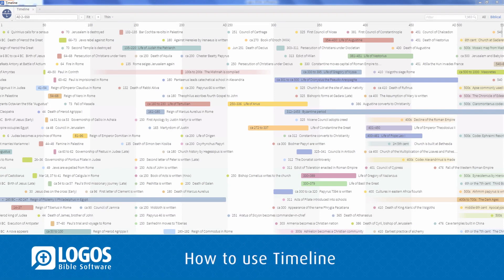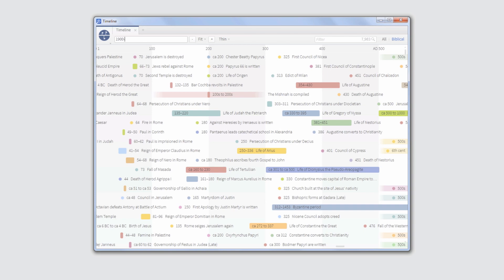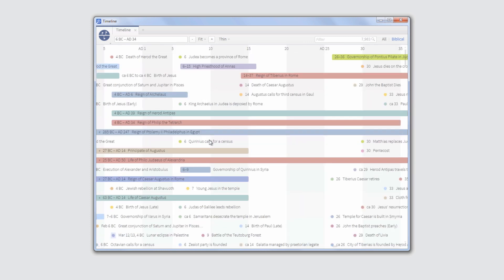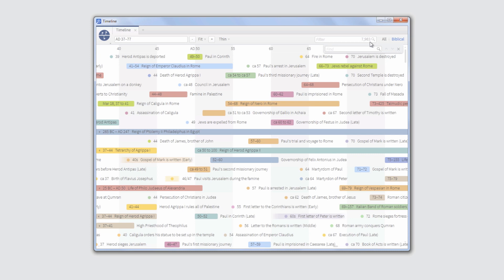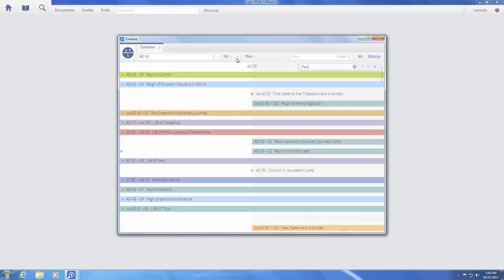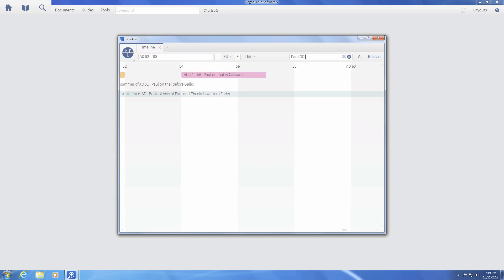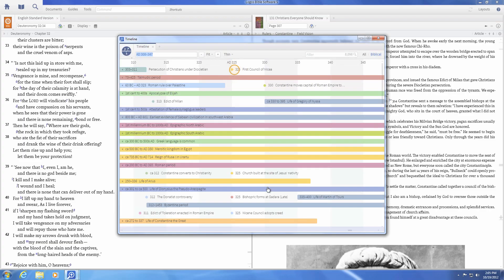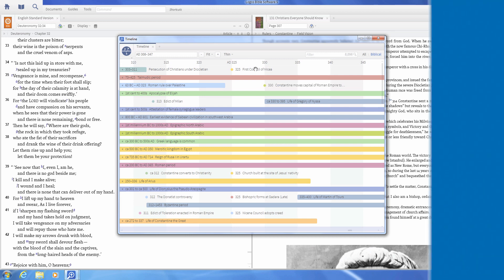Logos 5 Tutorial: How to Search the Timeline | Logos Bible Software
Learn how to use the Timeline feature, new to Logos 5.